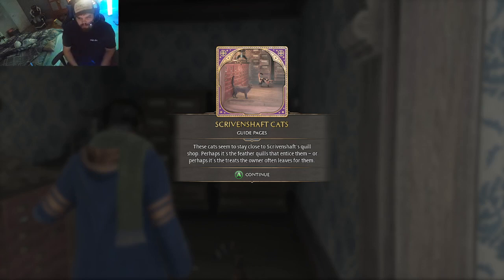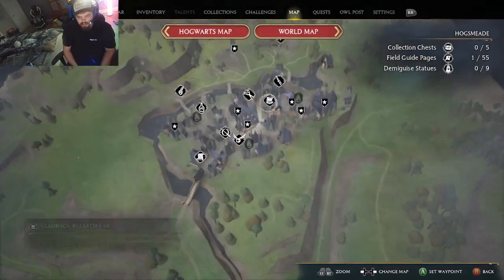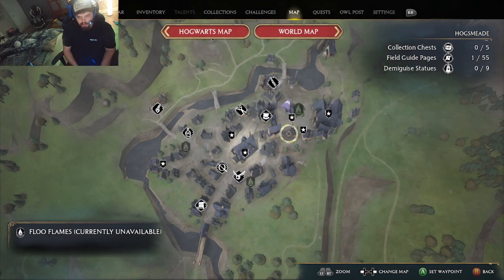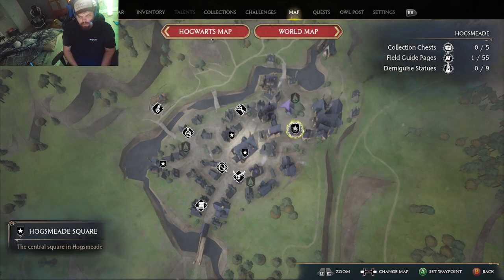Hogwarts Legacy Scrivenshaft Cats Guide Pass